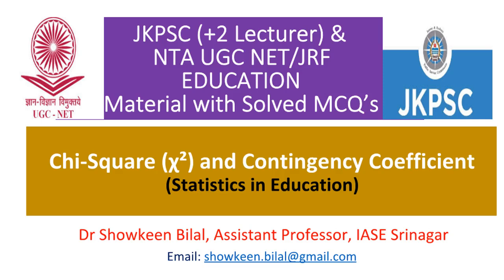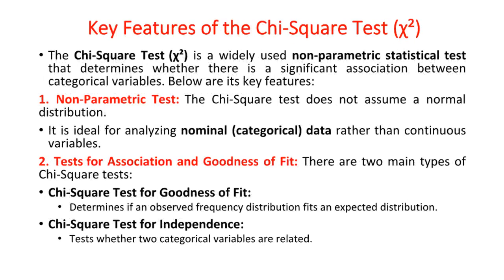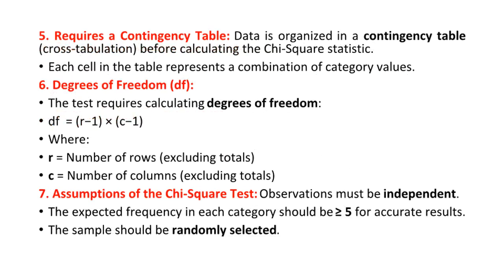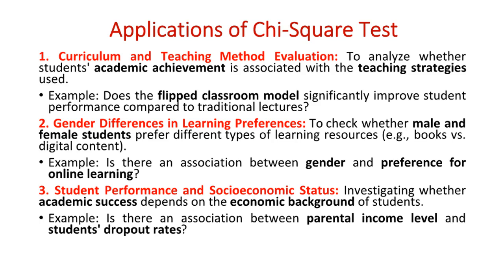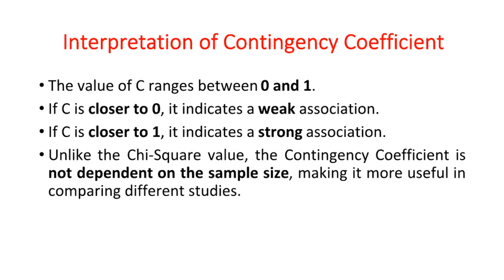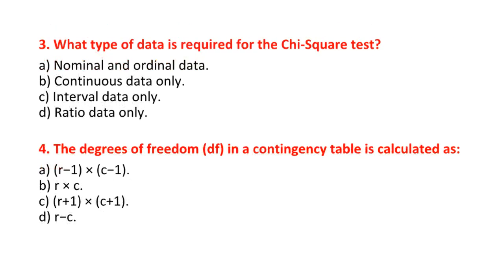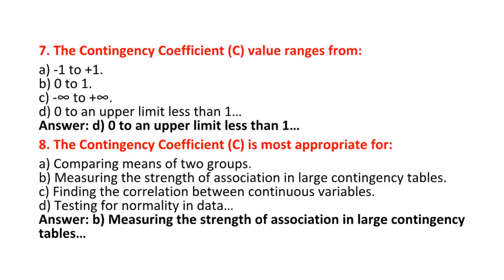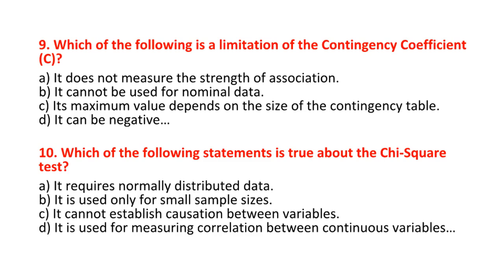Chi-Square (χ²) and Contingency Coefficient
JKPSC 10+2 LECTURER PREVIOUS YEAR SOLVED PAPER OF EDUCATION | JKPSC LECTURER PREVIOUS YEAR PAPERS

Jkpsc 10+2 Lecturer Previous Year Papers|Jkpsc Lecturer Previous Year Papers| JkpscPrevious Paper